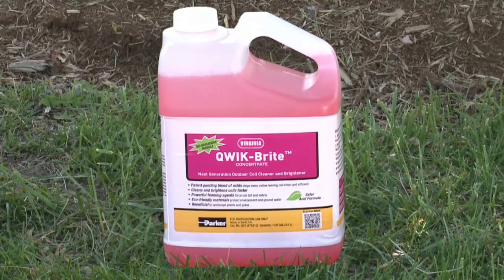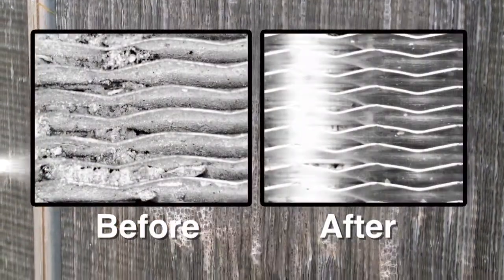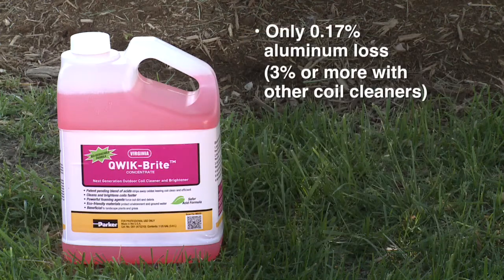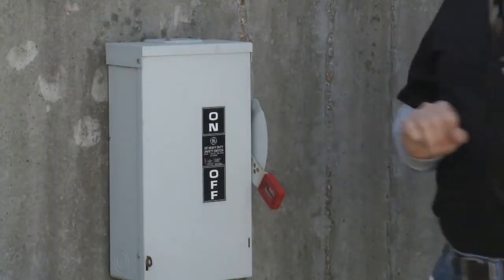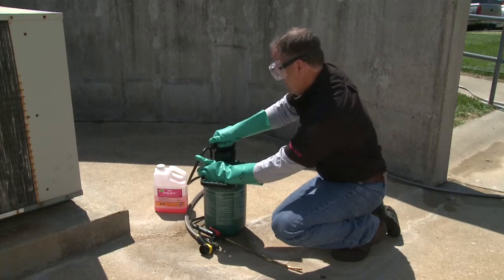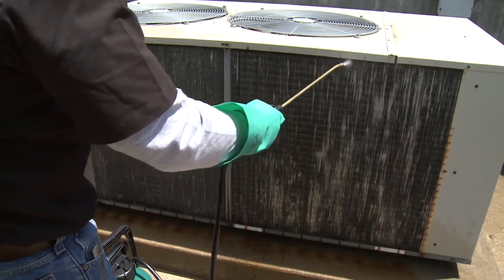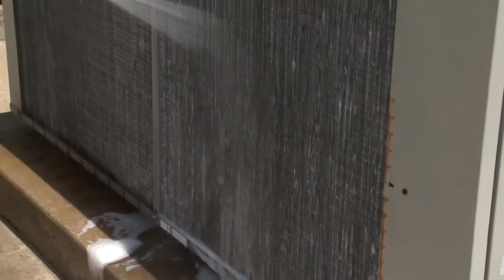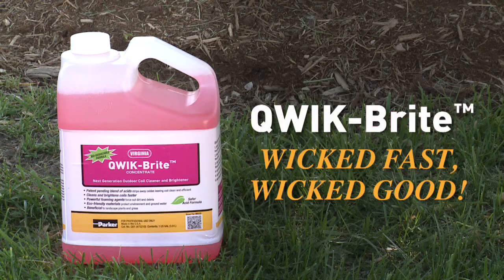How To Use Parker Virginia Outdoor Condenser Coil Cleaner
Parker Virginia's QWIK-Brite, a new patent-pending high-foaming outdoor condenser coil cleaner, effectively penetrates deep into the air-cooled condenser coil fins to remove dirt, cottonwood seeds, leaves, grass and corrosion WICKED FAST, WICKED GOOD.

This revolutionary cleaner and brightener provides:
• Extreme foaming action that pushes contamination out of the coil and is easily rinsed away with water
• Cleans at least 40% faster than competitive condenser coil cleaners by using patent-pending co-acid chemistry for enhanced speed and effectiveness
•  Industry Best Coil Brightening by removing corrosion leaving the coil clean and bright for peak heat transfer without damaging the coil fins as other harsh acid cleaners can
• Enhanced work site and user safety by using unique safer co-acid chemistry
• Contains bio-degradable eco-friendly materials to protect the environment that are even beneficial to landscaping

These "how-to" instructions provide the best practices, safety recommendations, and steps to maximize cleaning while reducing time, effort, and cost to get the AC or refrigeration condenser coil to perform at peak efficiency. A tool any professional HVAC&R technician can learn from to maximize on-the-job performance and customer satisfaction.

0:00 Intro Virginia Qwik-Brite
0:35 What does Qwik-Brite do
0:50 Safety and environmental info
1:26 Qwik-Brite availability
1:34 Items needed to clean the condenser coil
1:50 Prepare the unit for cleaning
2:03 Review coil cleaning requirements for dilution
2:23 Before applying the cleaner
2:48 Coil cleaner application
3:18 Rinse off the cleaner
3:38 Reinstall panels and let dry